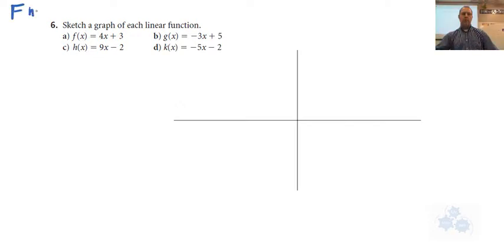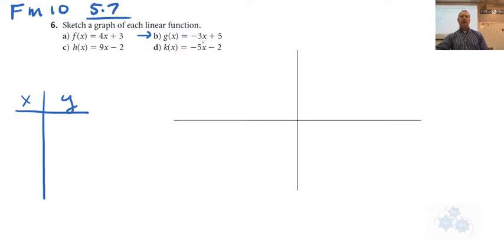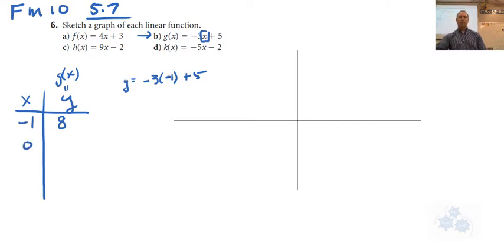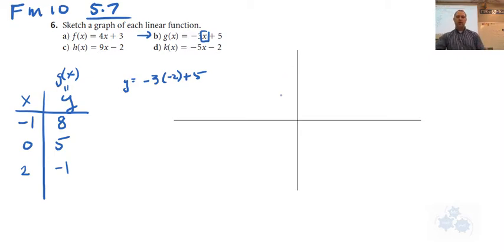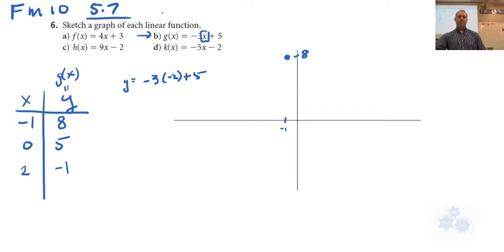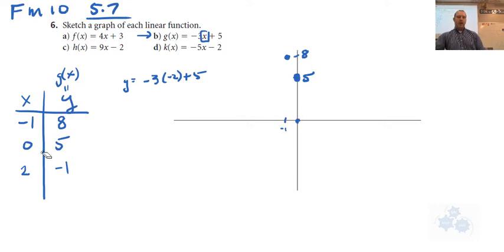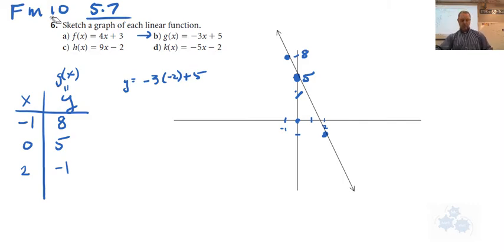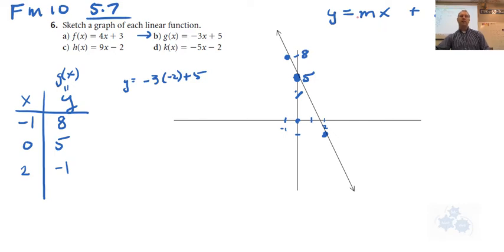FM 10 5.7 Graphing a Linear Function (6b) homework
How to graph a linear function...